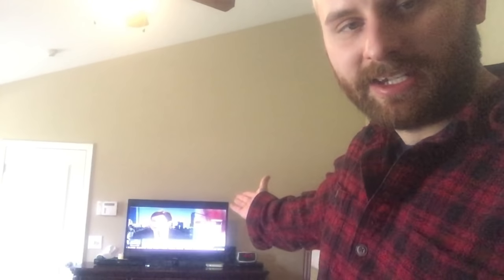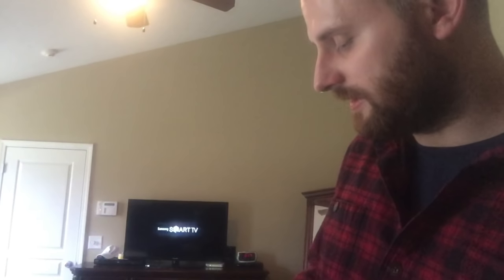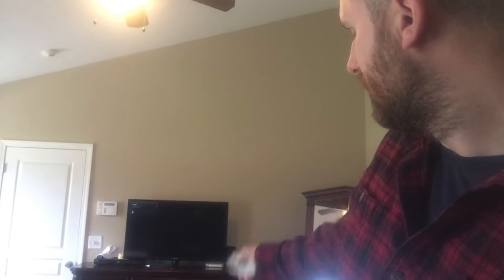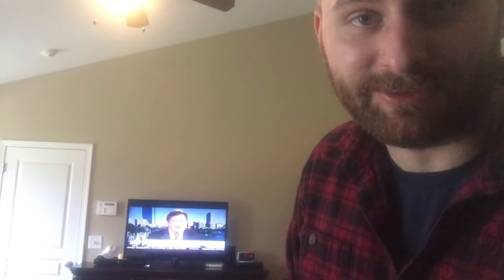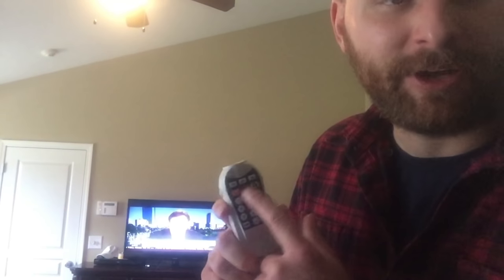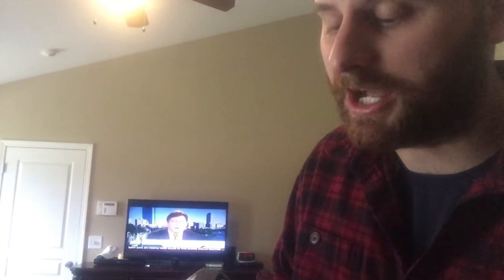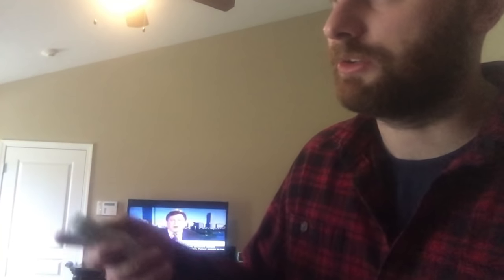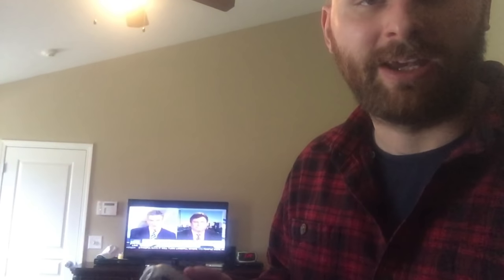Ninja Remote - A Weaponized Remote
This remote should be considered a weapon! This was the remote I used to stop my loud annoying neighbors. It will allow you to control any TV. It's an awesome weapon!